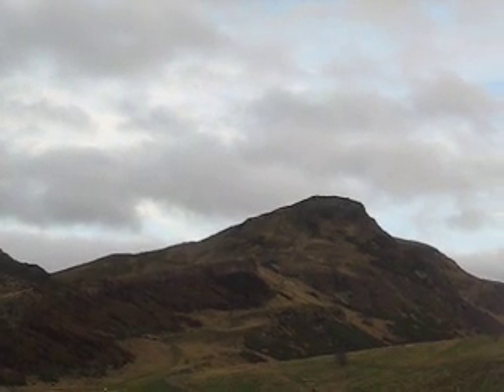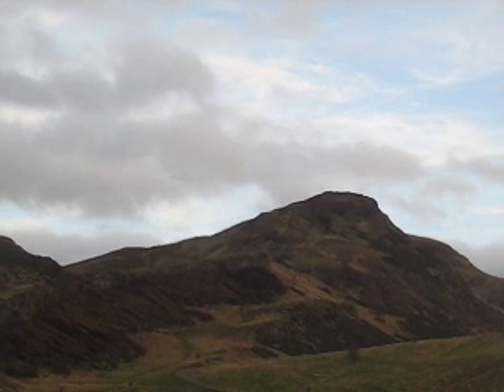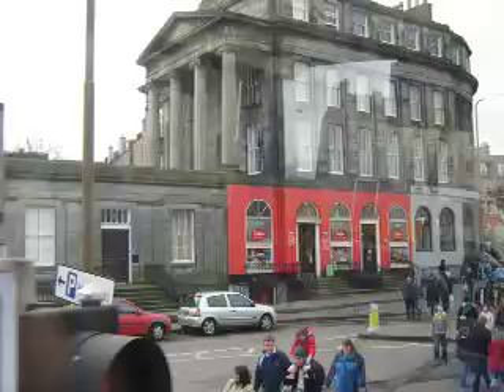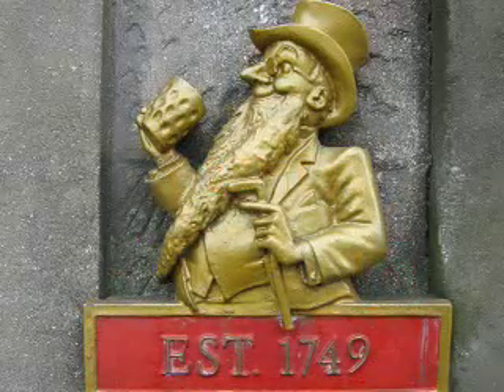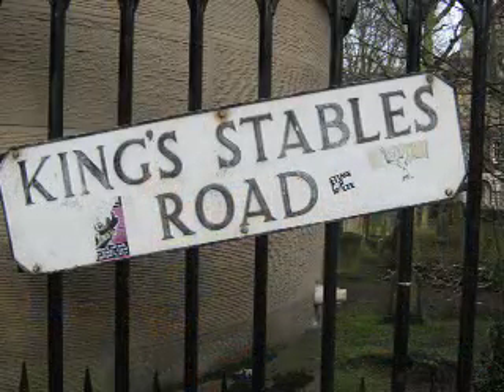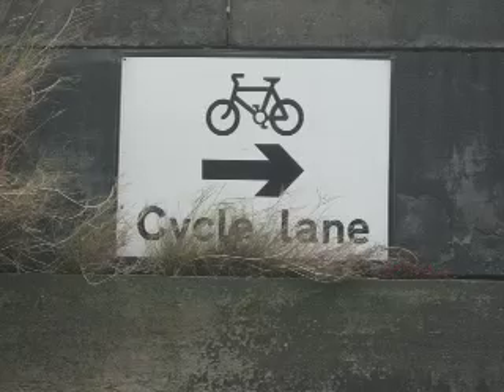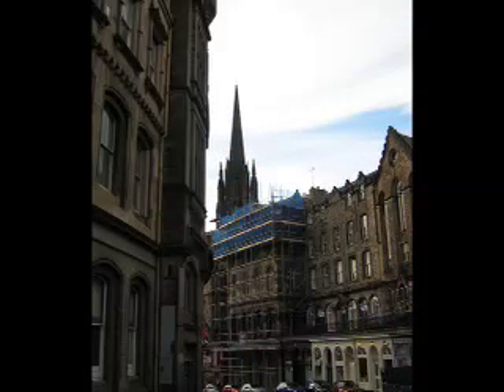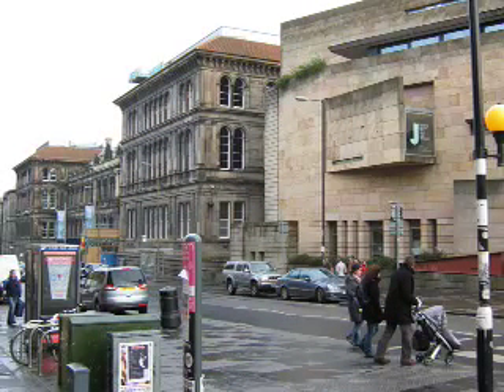Edinburgh by Lesley's flat and Chris' view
Just a brief photomontage and some advice  if you are coming to the flat...it's just for fun and a personal opinion...other guides are available